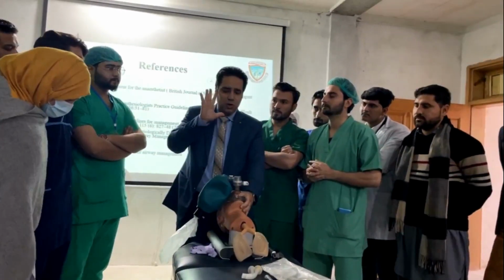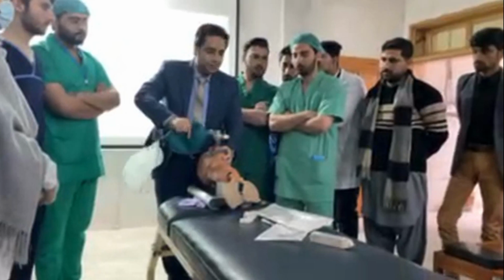difficult Airway Management | Airway Matters| Practical | Part-3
Practical demonstration of Difficult airway management by Dr. Salman Mailk and his team for the Department of Anesthesia 1st Batch.